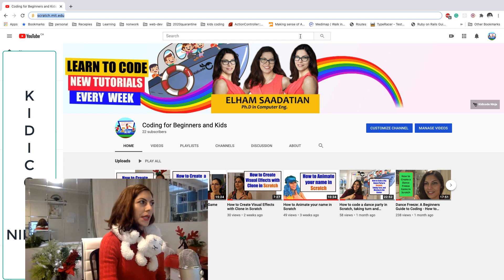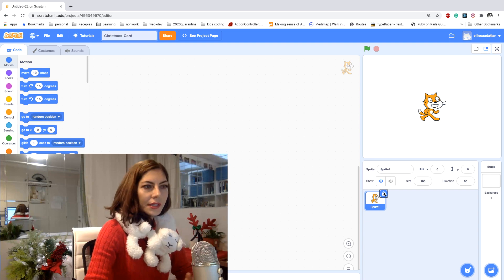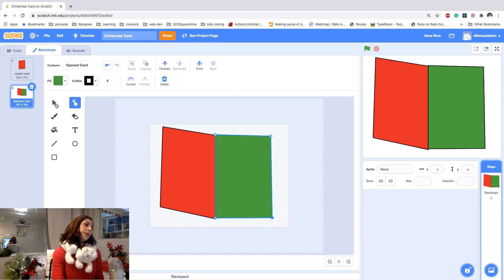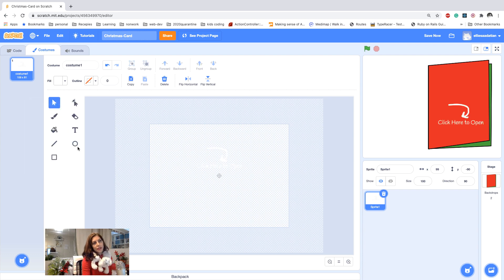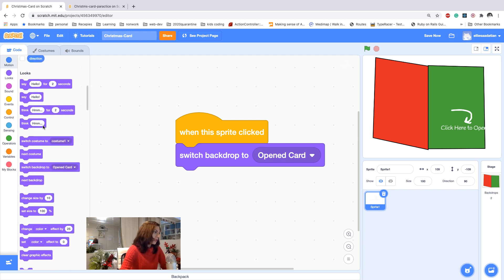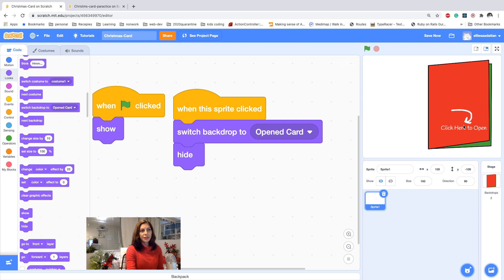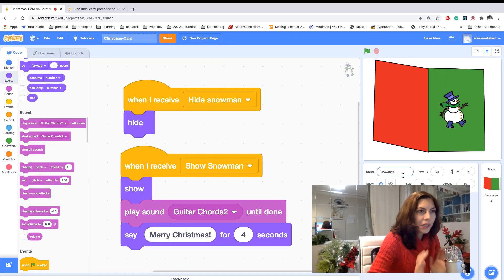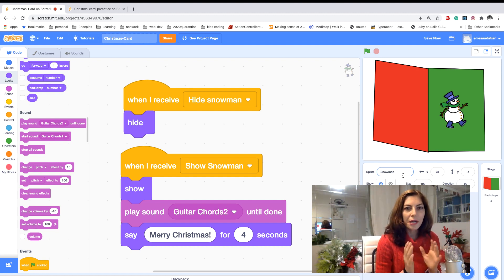How to Create an animated Christmas Card in Scratch